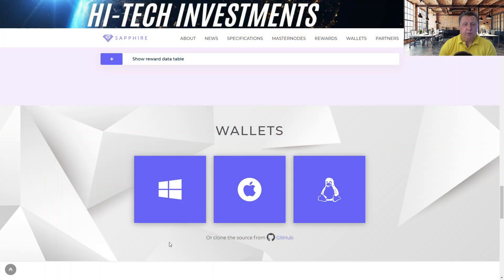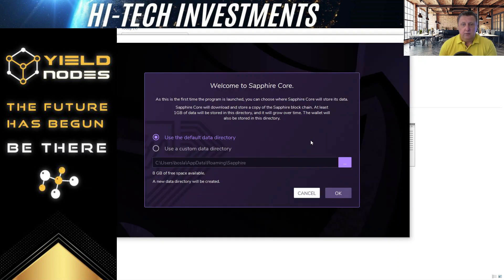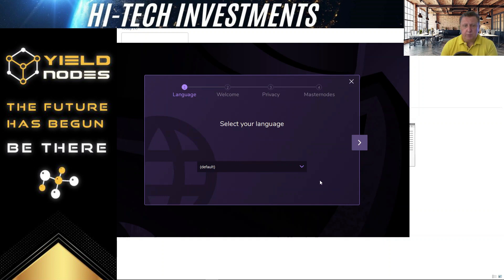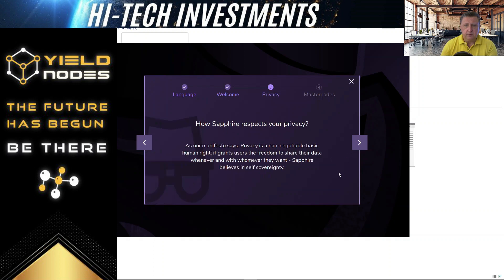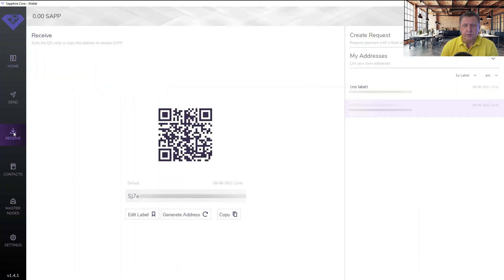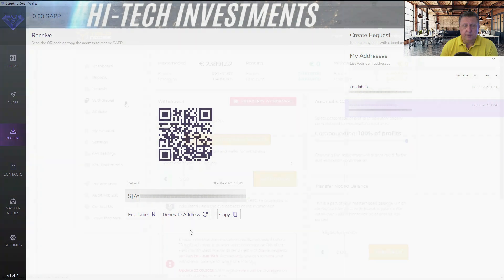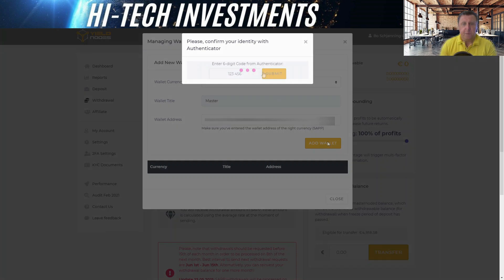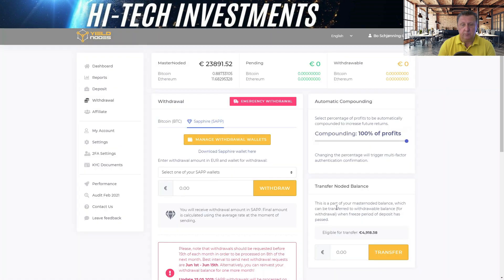HOW TO SETUP YOUR SAPHIRE (SAPP) WALLET - DECENOMY COIN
This video was previously part of our Yield Nodes review for May 2021 which was released in early June 2021. We have relaunched part of that video to separate the "How to set up Sapphire / Sapphire coin wallet" to work as a Tutorial.

Access to download the Sapphire (SAPP) coin wallet can be performed through your Yield Nodes account under the "Withdrawal" tab, click on Sapphire (SAPP), or by using this
Masternode explained video (What is Masternoding?)